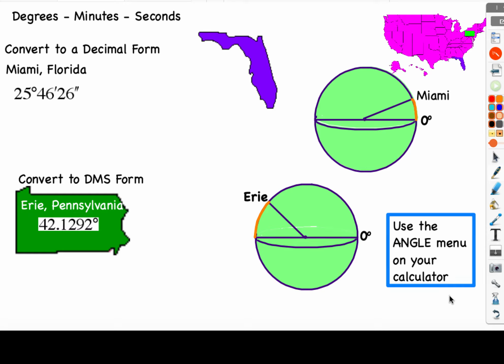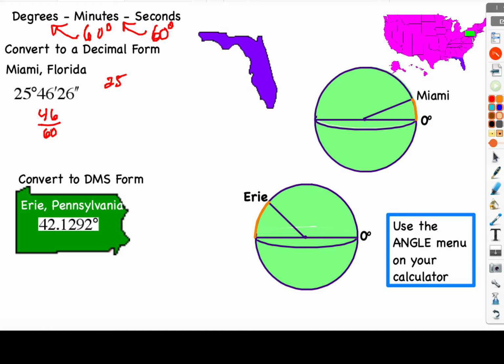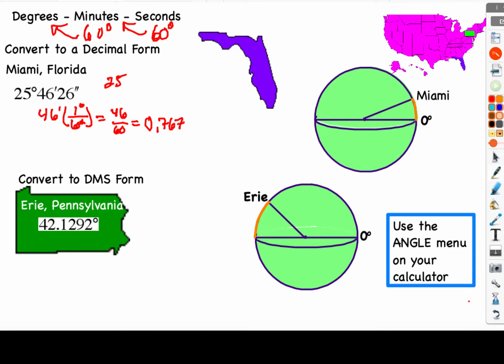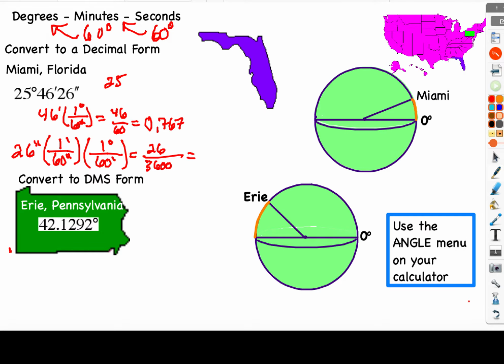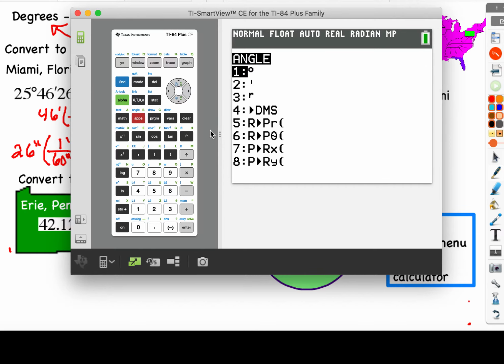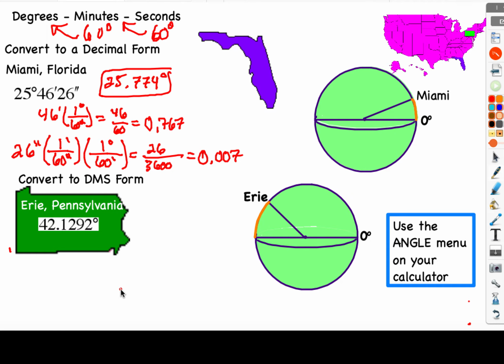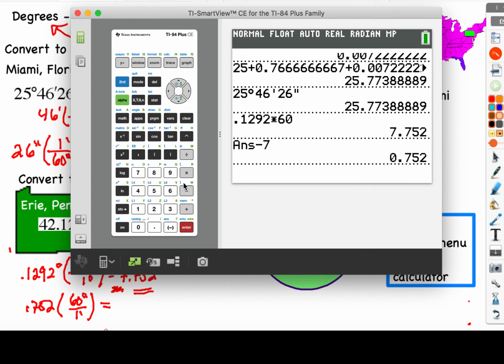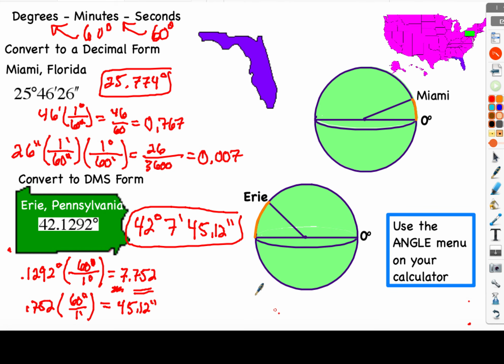Degrees, Minutes, and Seconds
How to convert between decimal degree measures and degrees-minutes-second representations.